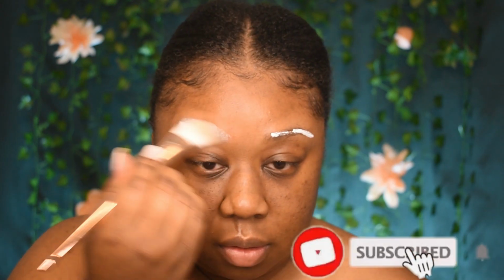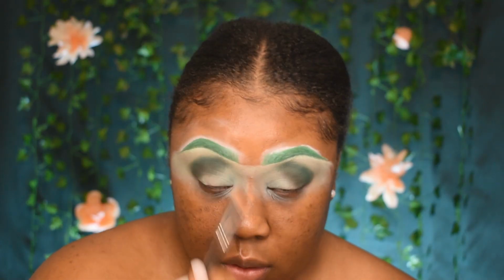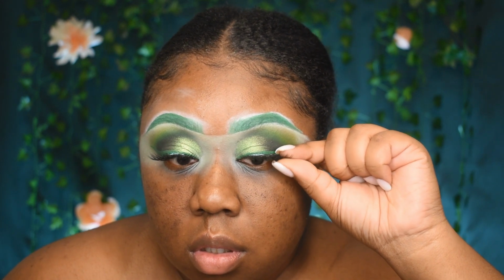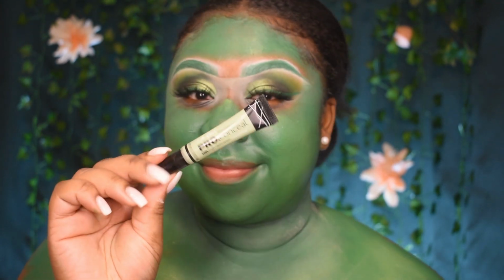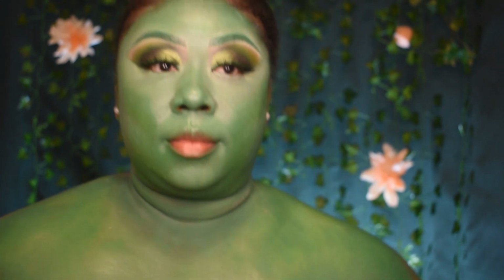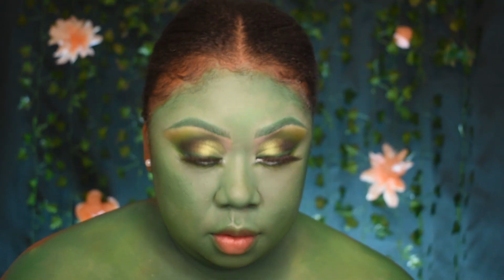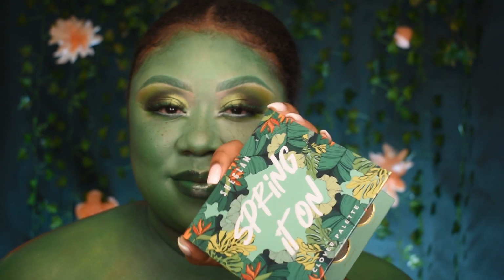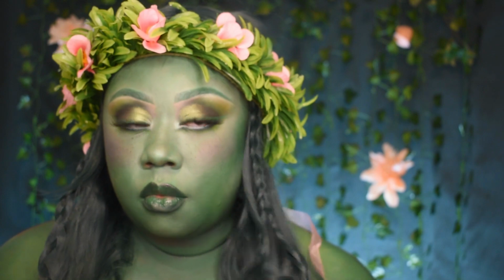Te Fiti Cosplay| Start to Finish Makeup Tutorial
In today's video, I'm transforming into Te Fiti from Disney's Moana for Halloween. Te Fiti Cosplay

TIMESTAMPS!!
00:00 Video Begins
00:14 Tutorial Begins - brows
01:16 Eyeshadow
02:40 Face Paint
03:26 Face Highlighting
06:30 Lips
07:43 Finishing Details - hair and costume

PRODUCTS USED!!
Brows, winged liner & lips - P. Louise Crisp Finish Paint in Sweet and Sour

Eyeshadow Primer - P.Louise Coloured Eye Base in shade Green with Envy

Face Paint - CC Beauty Paint Amazon

Te Fiti Makeup Transformation
Te Fiti Cosplay
Disney
Moana